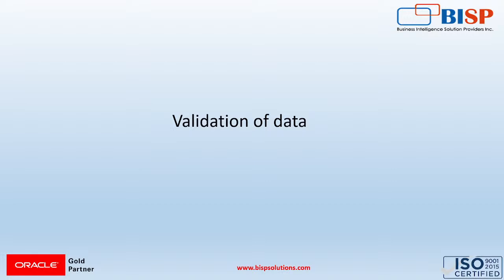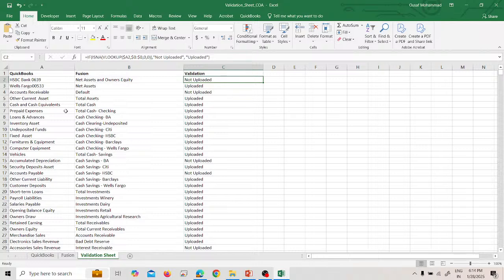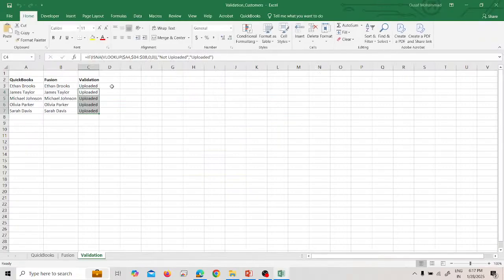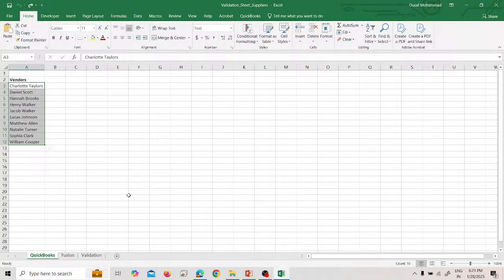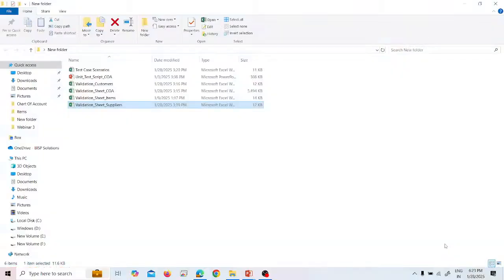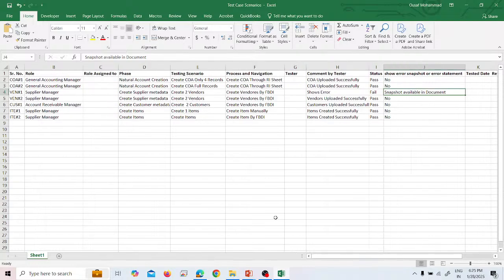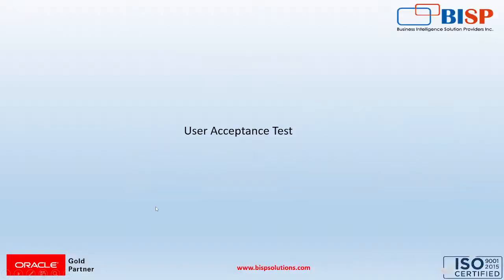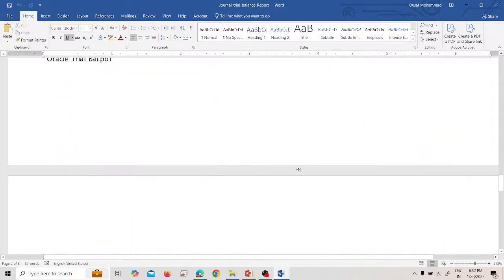QuickBooks to Fusion Migration: Test Case Scenarios, Scripts, UAT Validation & System Testing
In this video, we will walk you through the critical test case scenarios, scripts, UAT validation, and system testing required for a seamless QuickBooks to Oracle Fusion migration. Ensuring a successful migration involves thorough testing, validation, and user acceptance testing (UAT) to eliminate errors before going live.

📌 Topics Covered:
✅ Understanding Test Case Scenarios for Data Migration
✅ Writing Test Scripts for QuickBooks to Oracle Fusion Transition
✅ UAT Validation Process & Key Considerations
✅ System Testing: Ensuring Data Accuracy & Integrity
✅ Common Migration Errors & How to Fix Them
✅ Best Practices for a Successful ERP Migration

ERP Consultants
Business Analysts
Finance & Accounting Teams
IT & Data Migration Specialists